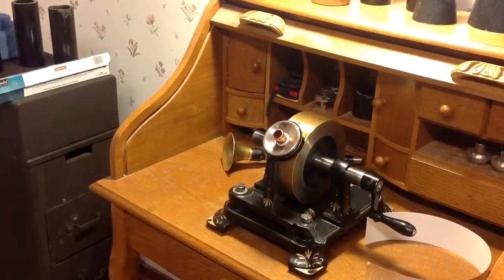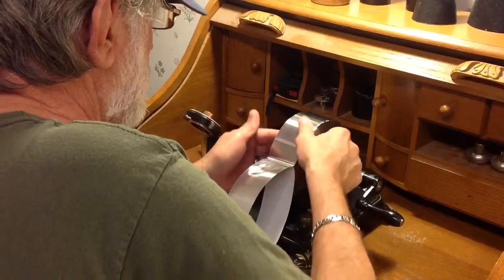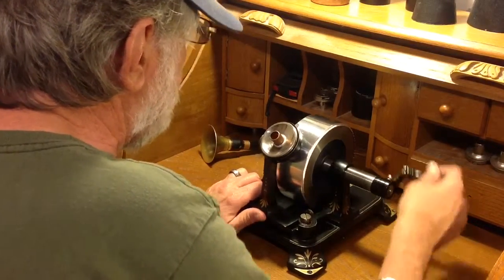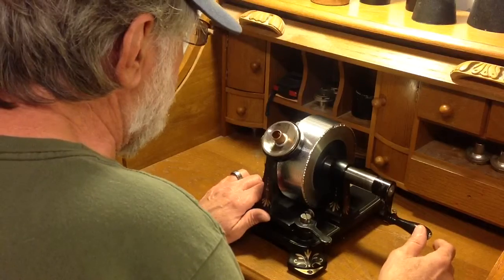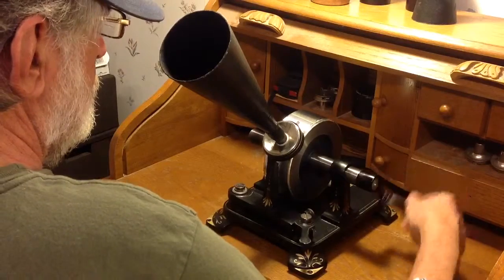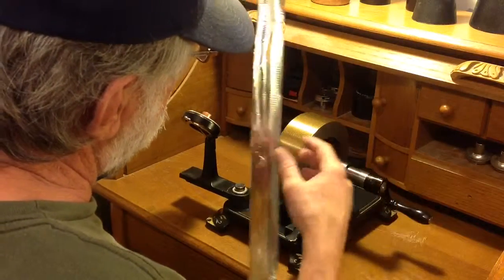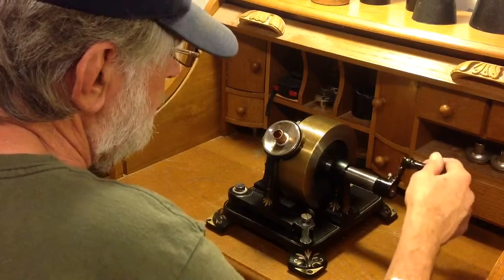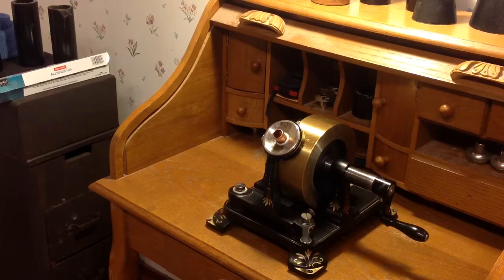edison 1878 tinfoil phonograph / depth of cut experiment